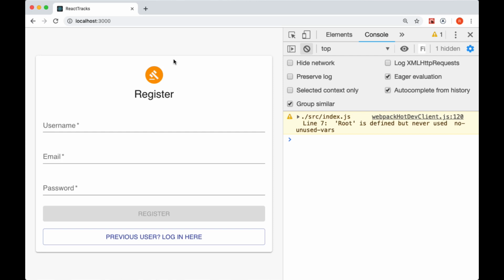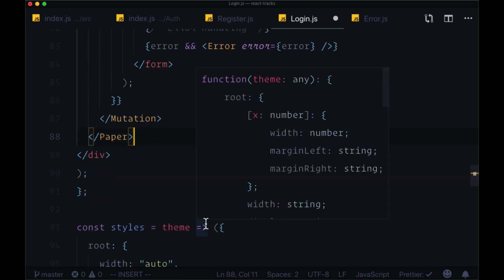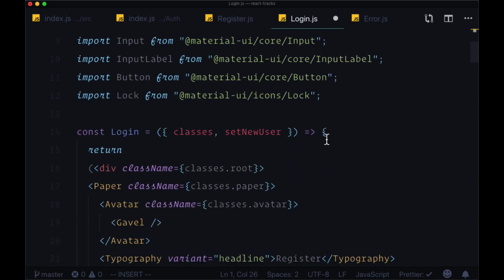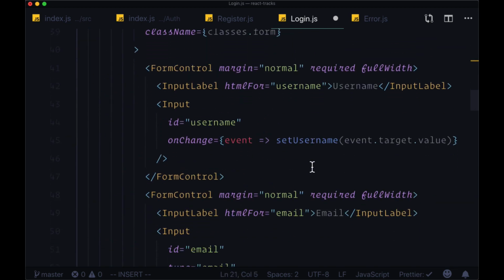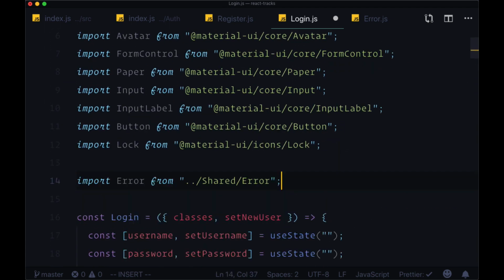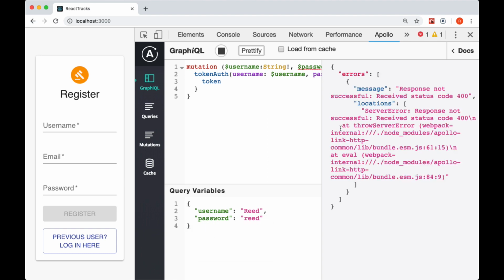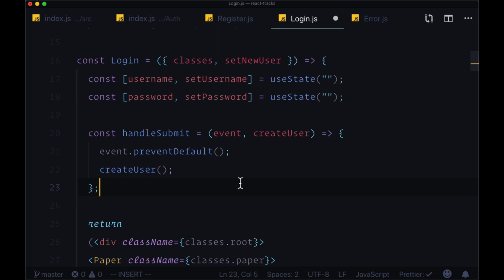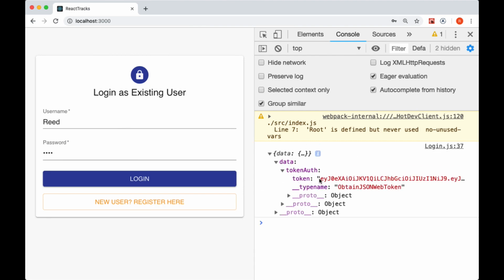Build out Login Form Execute Login Mutation for JWT